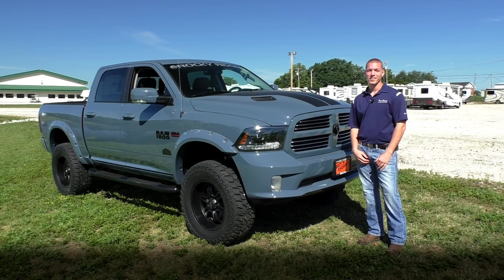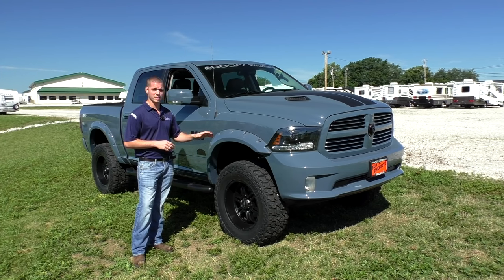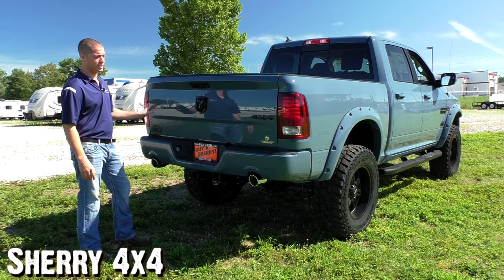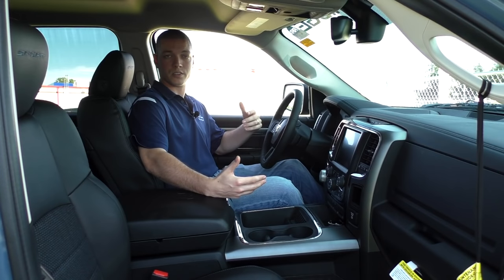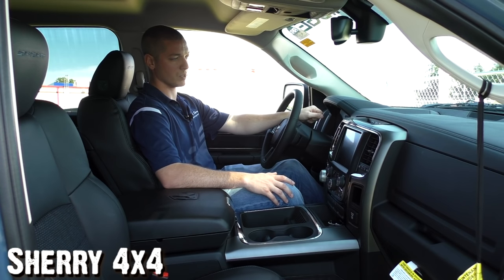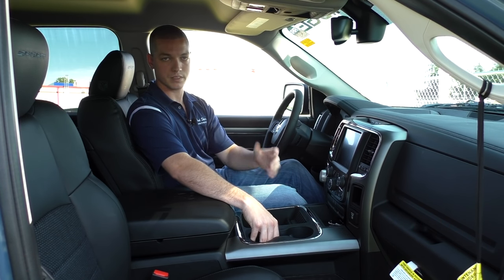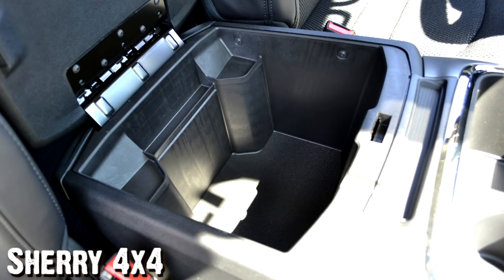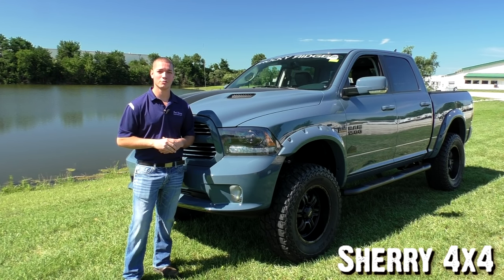2015 RAM 1500 Sport - Rocky Ridge Altitude In-Depth Walkthrough | 27374T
Zac Smith of Sherry4X4 walks you through this Dark Ceramic Blue Clearcoat RAM 1500 Sport with a Rocky Ridge Altitude conversion package!

-Rocky Ridge 6” Suspension Lift Kit
--Front Lift Steering Knuckle
--Front and Rear Cross Members
--Pro Comp ES9000 Performance Rear Shocks
-8.4″ Touchscreen Navigation
-Remote Start
-Power/Heated Premium Cloth Seats
-Heated Steering Wheel
-20” Black Ultra Motorsports Predator Wheels
-37” Mickey Thompson Baja ATZ P3 Tires
-Road Force Wheel/Tire Balancing
-Wide Oval Black Tube Running Boards
-Pocketed Color Keyed Fender Flares
-MOPAR Satin Black Hood Stripes
-4-Wheel Alignment
-Black Altitude Badging
-Rocky Ridge Windshield Logo
-Stainless Steel Exhaust Tips
-Speedometer Recalibrated
-3 Year / 36,000 Mile Warranty on All Rocky Ridge Accessories